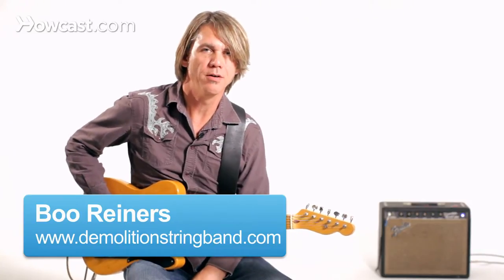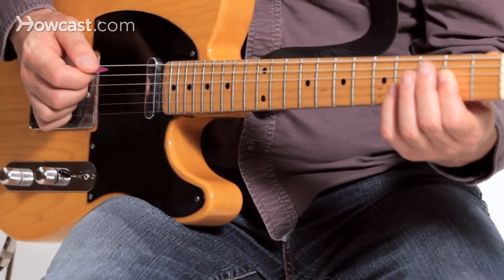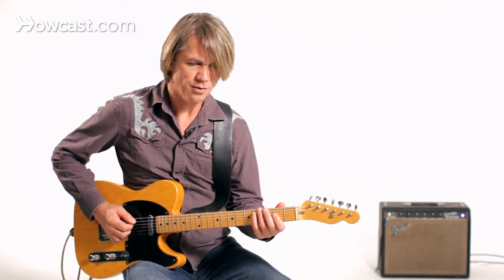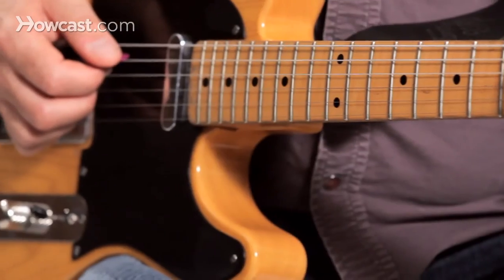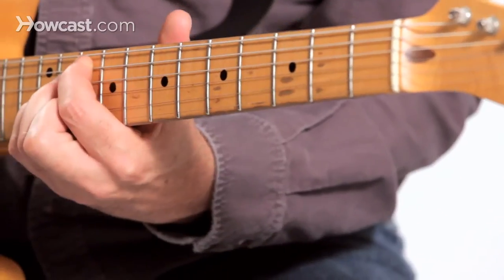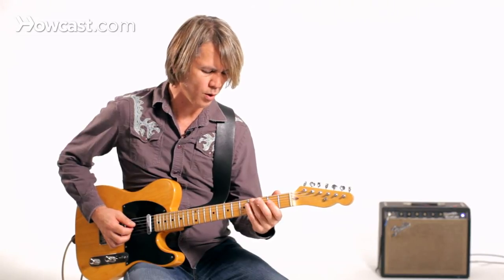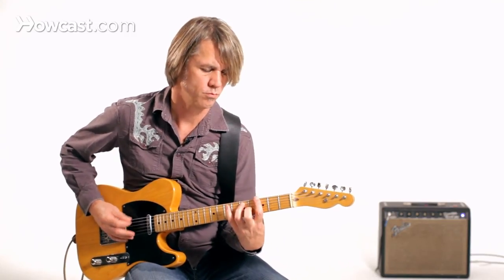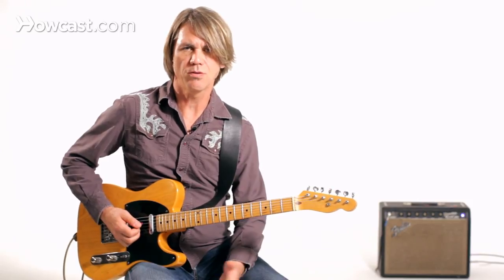Comp on Electric Guitar in Country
Okay, let's talk about comping electric guitar in country. There's some pretty basic ways you can go. Here's one way to play an A chord. I like to use a flat pick and my middle finger and often my third finger. So that gives me a little more control. If I approach this like I would an acoustic guitar, it would be more like this, and that can be great. That might be perfectly appropriate, but sometimes I like to run the amp a little loud and then pull back on the volume by how hard I'm digging in or maybe using my fingers more than the bare pick.

So that rhythm there is kind of the same thing as this on an acoustic guitar but it's tucked in more. It's underneath the vocal more so it's got a lot of rhythm. Anybody else that you're playing with can really tell what you're doing, but it supports the singing as it should. So I could go up the neck for something a little bluesier. I could go up here if I wanted a jazzier sound and I'm kind of doing a little bit of muting up here by the saddles. I could do something that's got even more activity going on, something like. That's that got kind of some of that boogie-woogie sort of pattern to it. And again, I'm playing a string with a pick and letting it ring. And then I might play something above there with the middle and ring finger.

So these are just a couple different approaches you can use for comping rhythm in a country tune on your electric guitar.